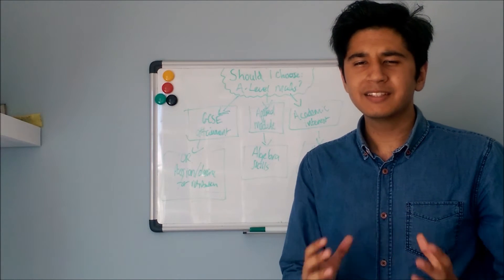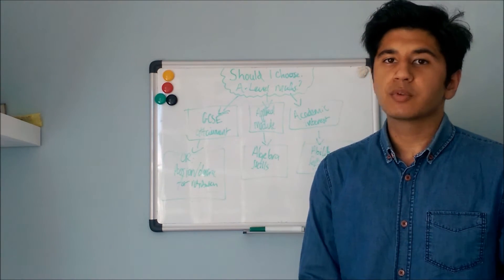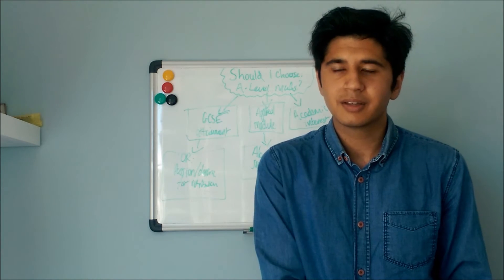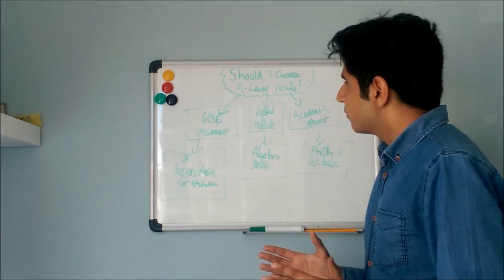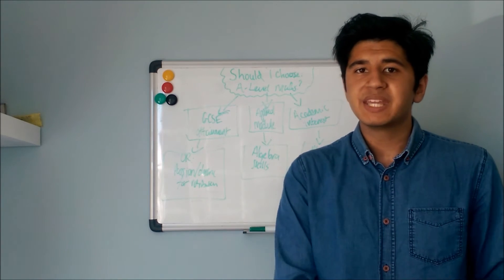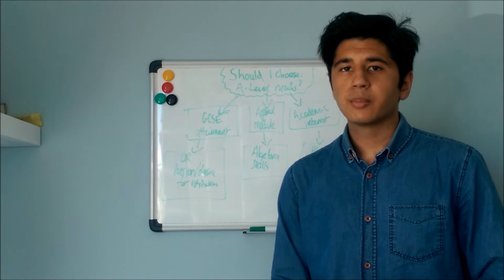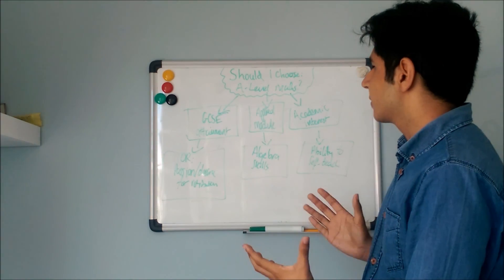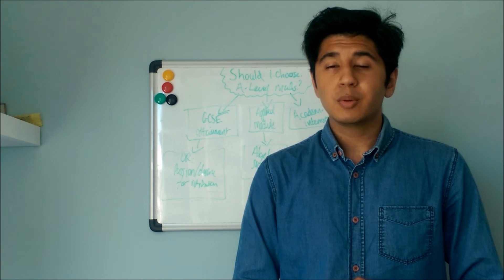Should I pick.... AS Maths?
I give some quick (opinionated) advice on whether or not you should choose AS Maths.